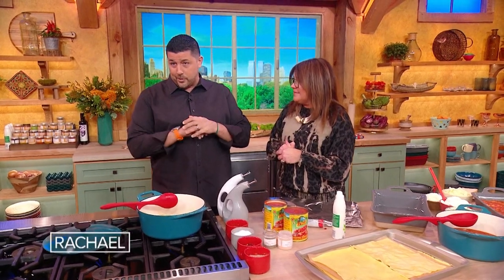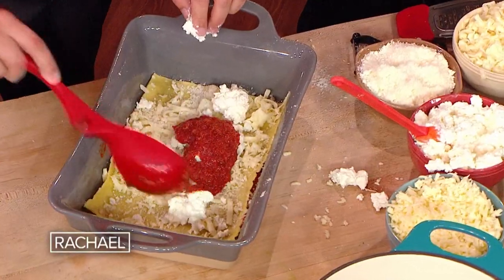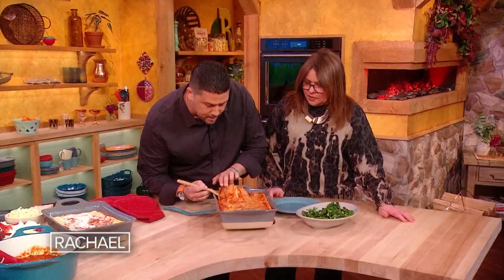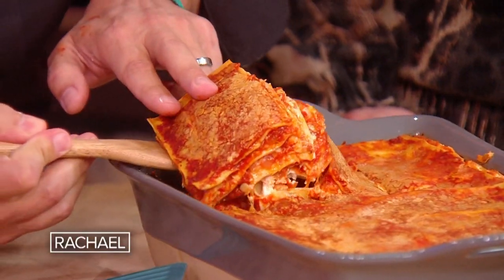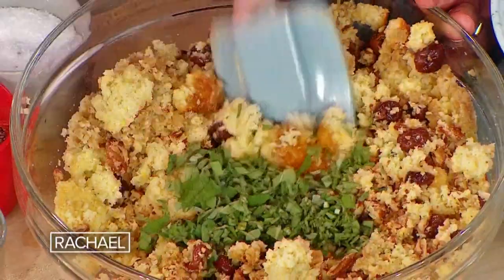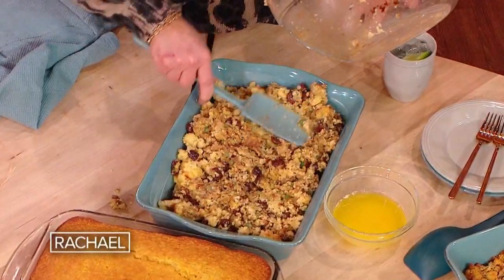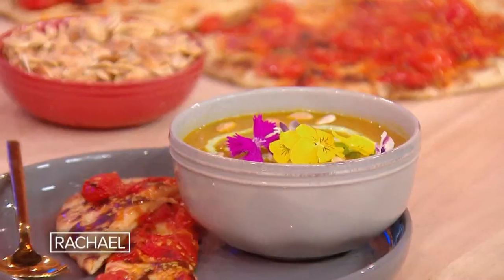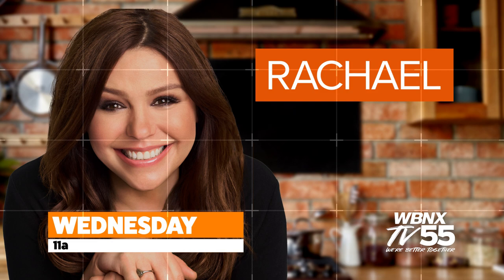Rachael Ray: Make-Ahead Cornbread Stuffing…From the Box + Rach's Thanksgiving Soup 11/16/22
It's an hour of Thanksgiving power! Chef Joe Isidori is making a lasagna that feeds a crowd. Later, Chef Chris Santos has a simple make-ahead cornbread stuffing using boxed ingredients that will make your Thanksgiving cooking much easier. In Rach's kitchen, she's making a soup that's perfect for Thanksgiving or any winter day. Wednesday at 11a on WBNX-TV55!